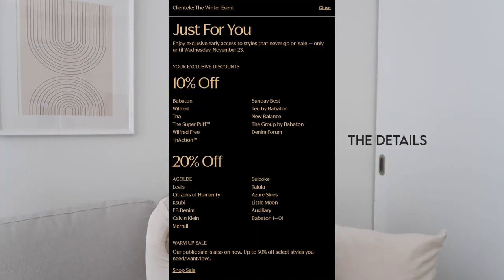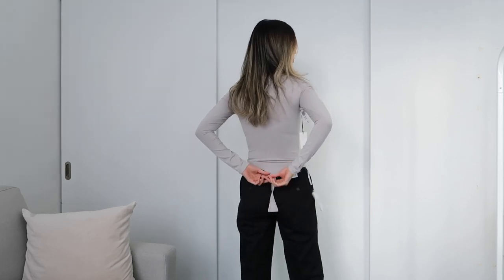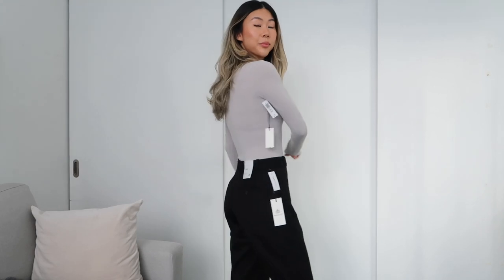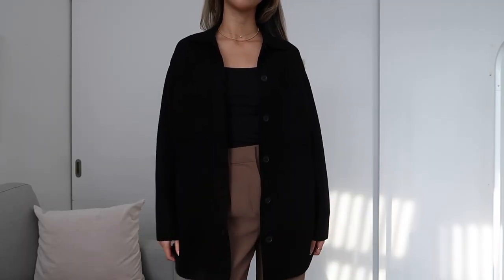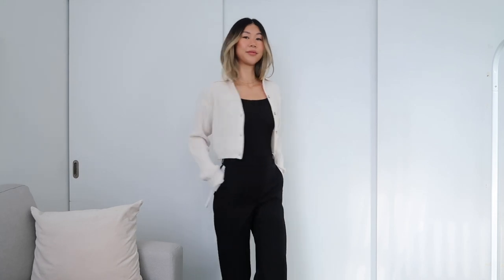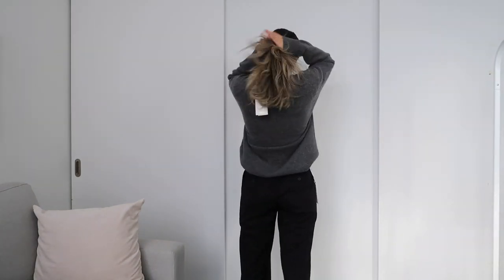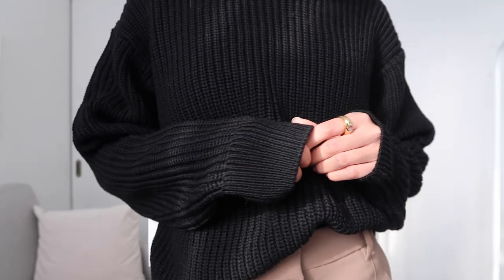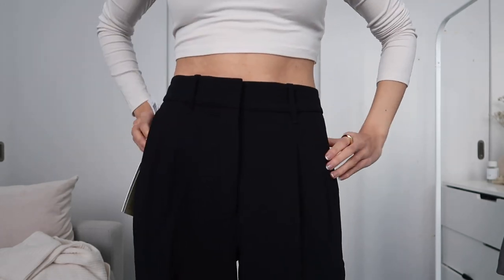$1000 ARITZIA CLIENTELE HAUL | Long Sleeves, Sweaters, Trousers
My picks for the Aritzia clientele sale! Sorry I’m a little late to post this year, the sale really snuck up on me.

My measurements: height 5’7”, 26” waist, 37” hip, 28” inseam

Chapters
00:00 - 00:46 intro
00:47 - 02:21 contour bodysuit
02:22 - 02:45 fitted tee
02:46 - 03:37 society sweater
03:38 - 04:19 nextdoor sweater
04:20 - 05:51 maria sweater
05:52 - 06:34 carrot pant
06:35 - 08:18 agency pant

FAQs:
Height: 5’7”
Top Size: S
Bottom Size: S